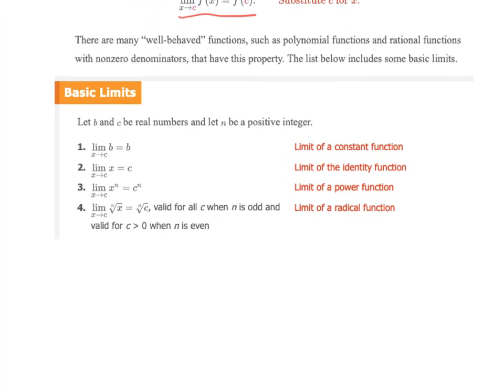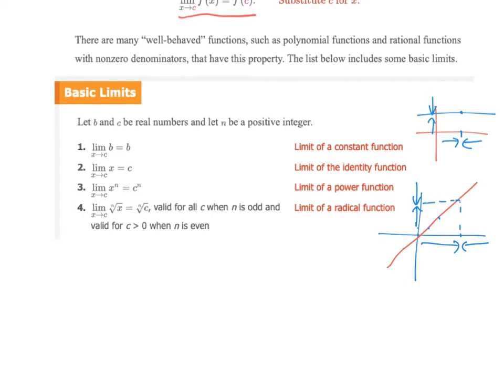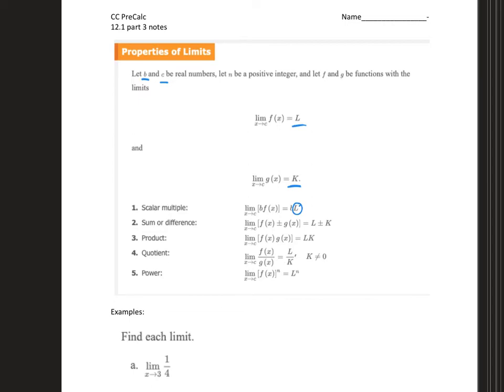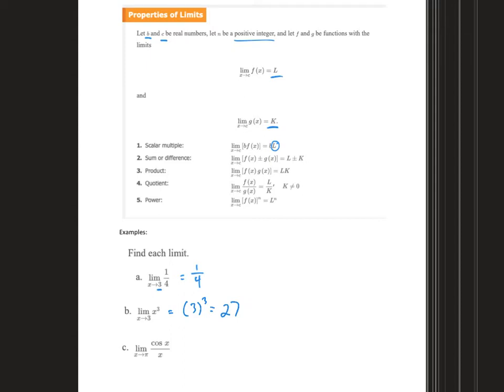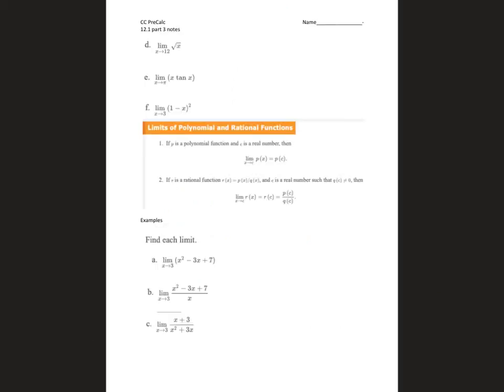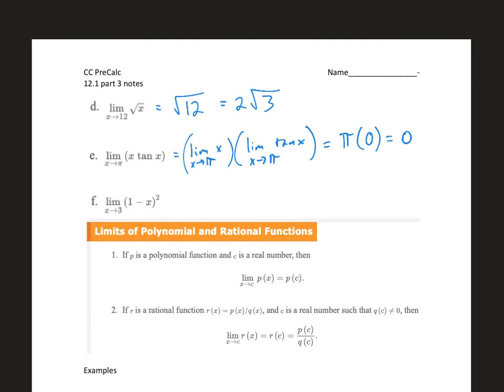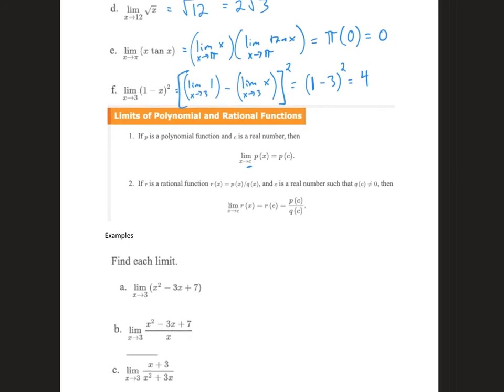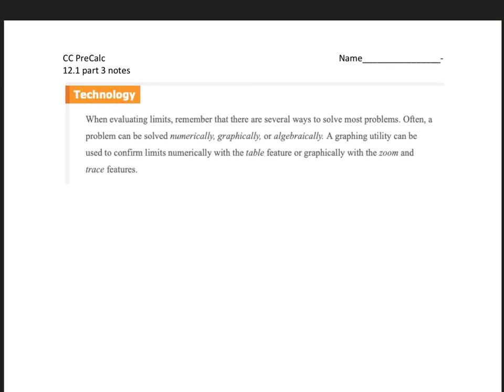12.1 part 3 notes